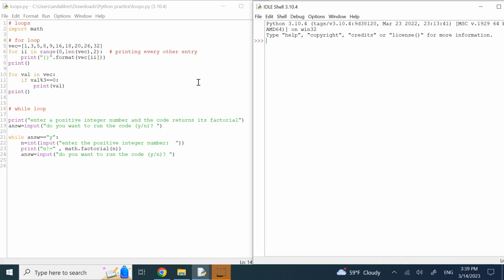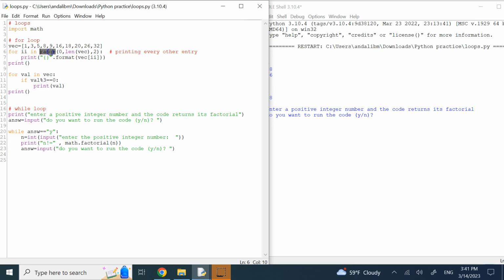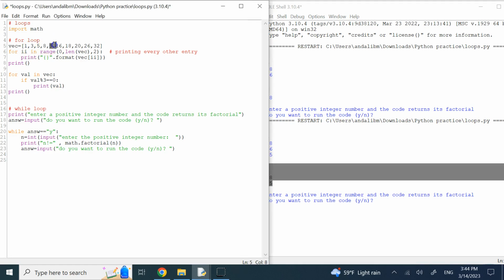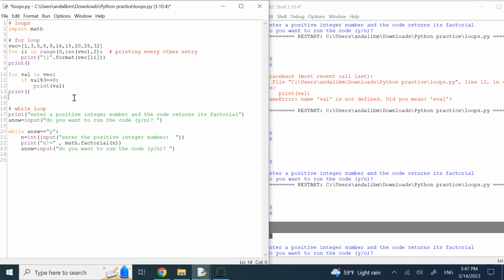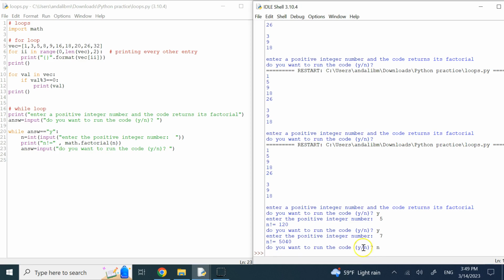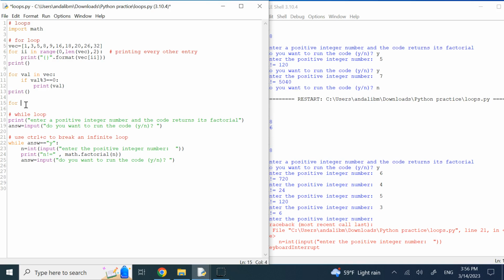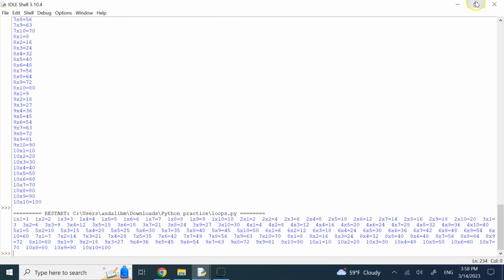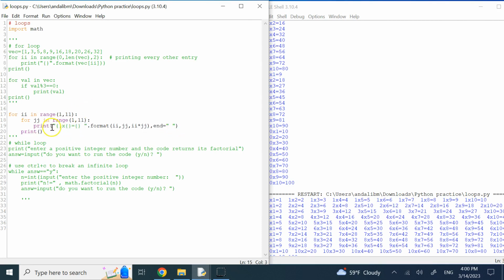Loops (for, while)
For and while loops in Python are explained in this video using examples.